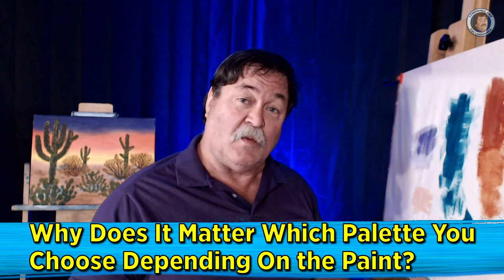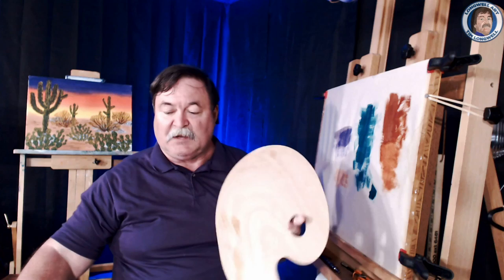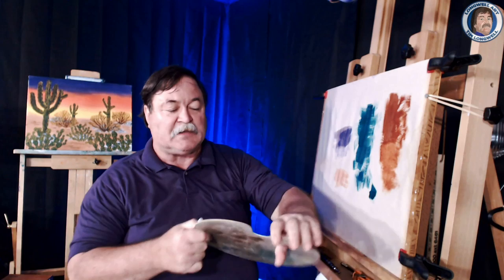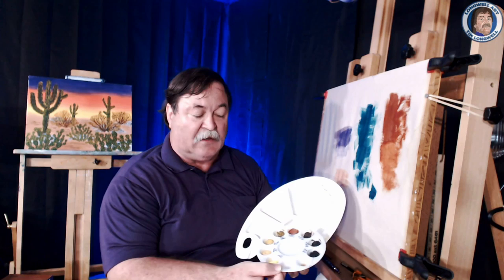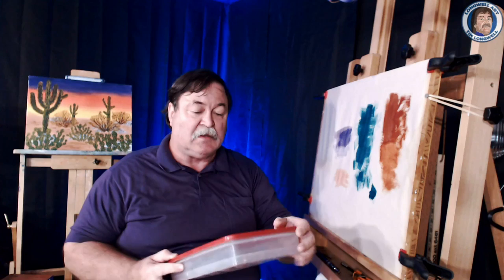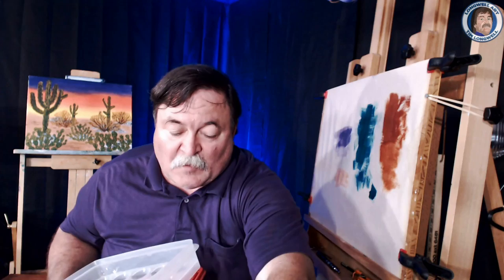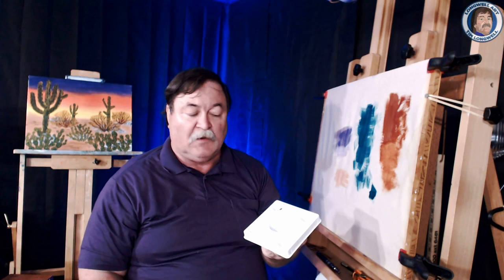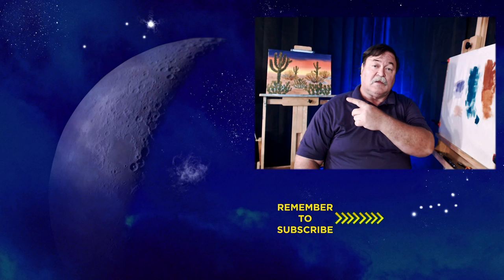What Types of Painting Palettes Are There?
What types of painting palettes are there  Why does it matter which one you choose based on the paint type?  Follow along as Tim Longwell explains which types of palettes there are along with which palette works best for which paint type.

Are you a YouTuber? Have you tried MORNINGFA·ME? Try it today!

Editing done in Adobe Creative Suite Extended DaVinci Resolve and Audacity